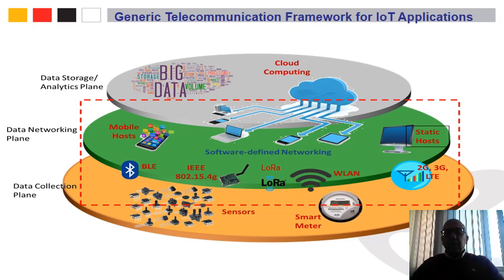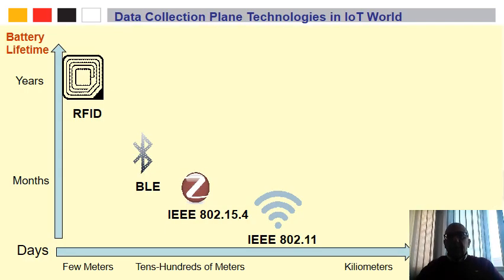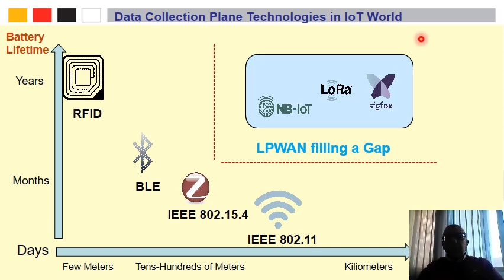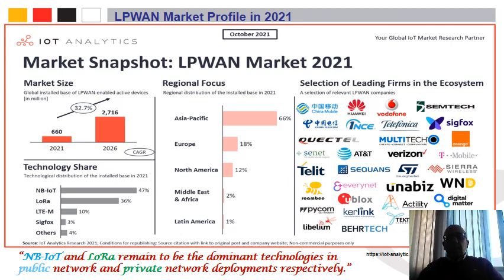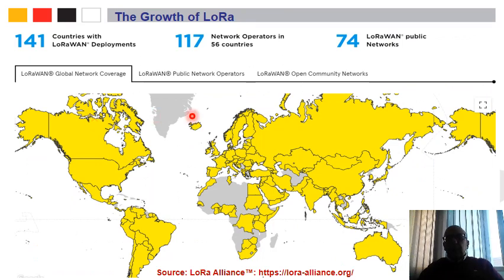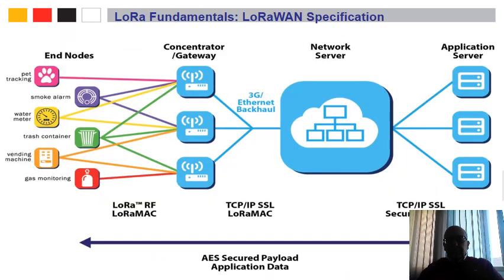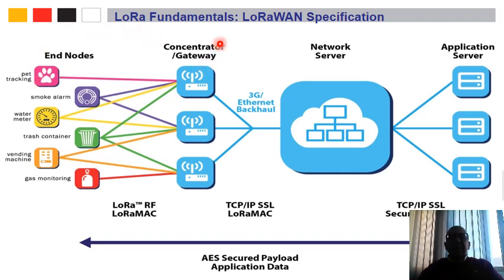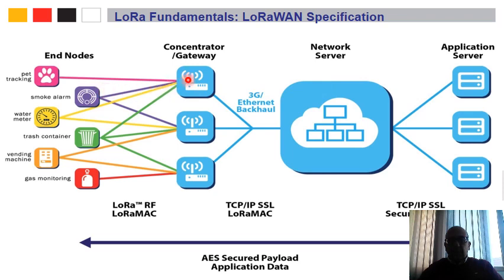B Sc Orientation 2023 LoRa Fundamentals